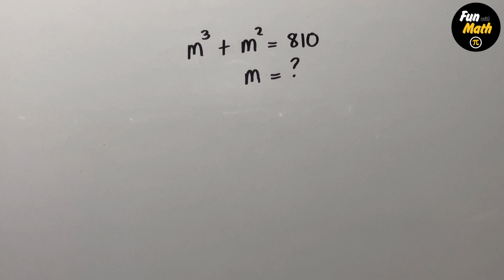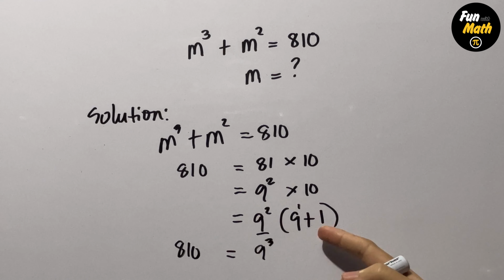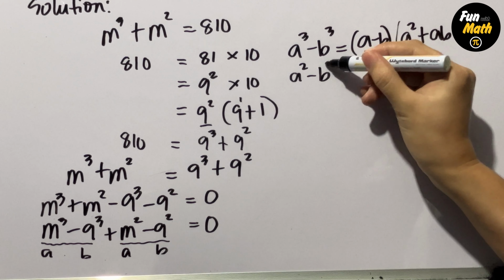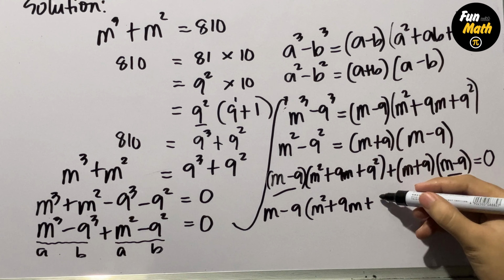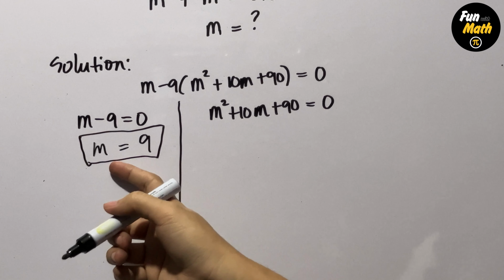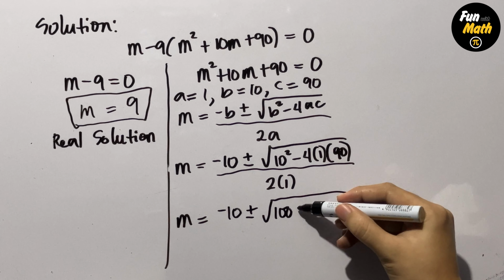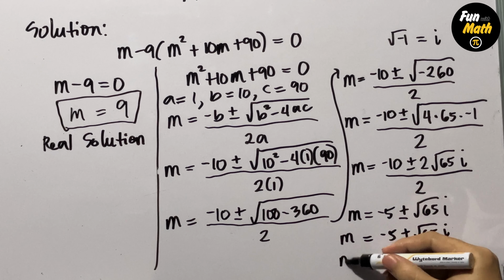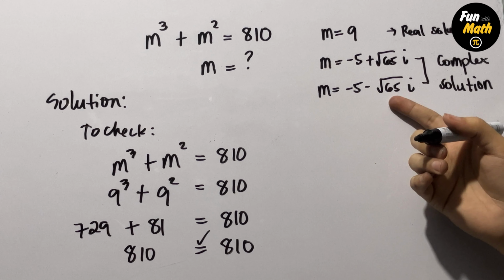Maths olympiad | A tricky maths International maths olympiad question | Algebra problem